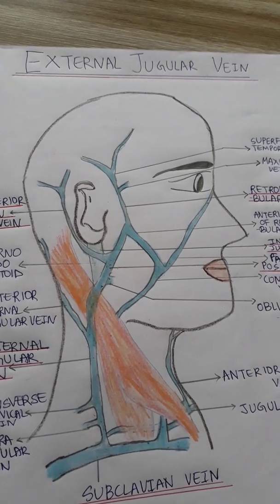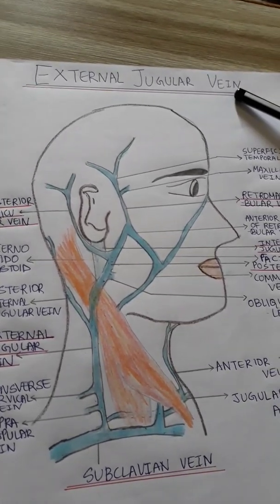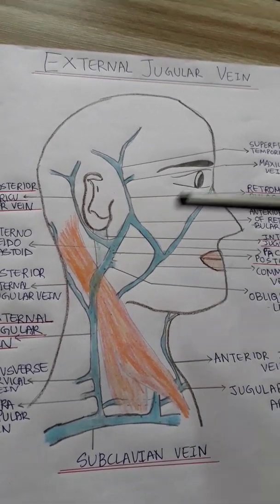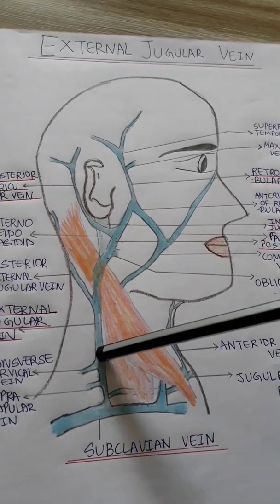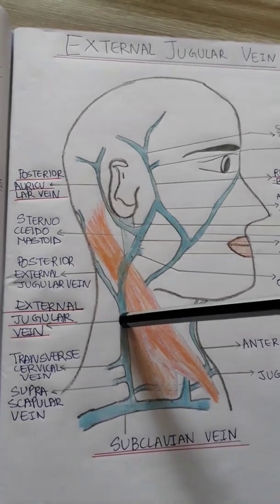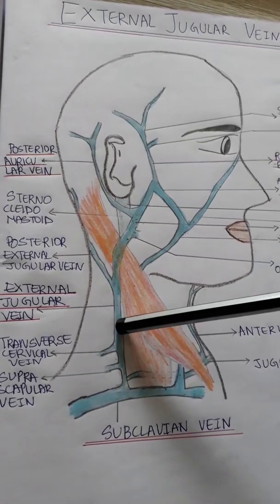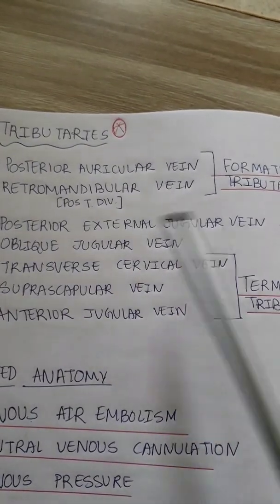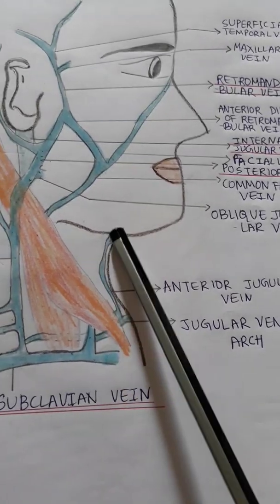EXTERNAL JUGULAR VEIN PART-1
Details of external jugular vein and it's course,tributaries etc.